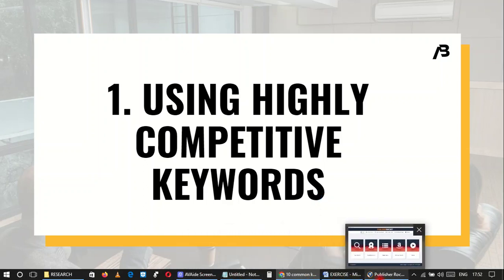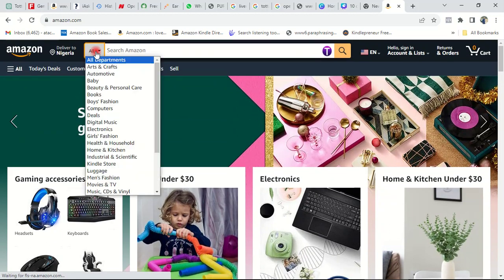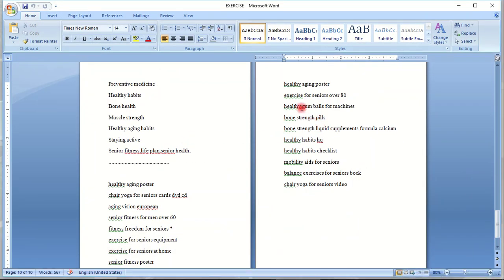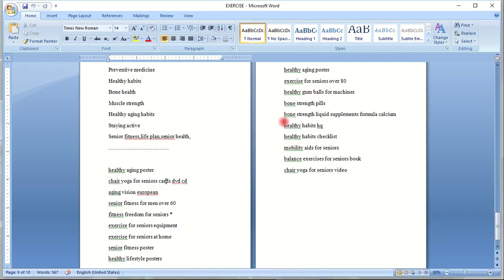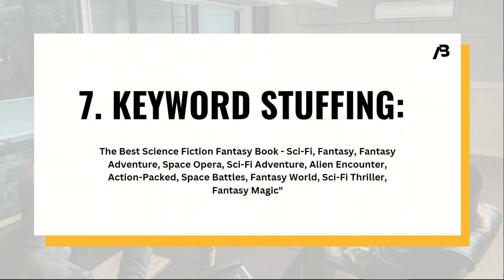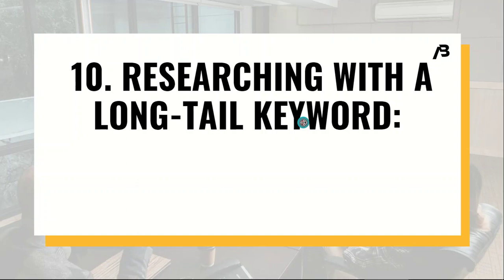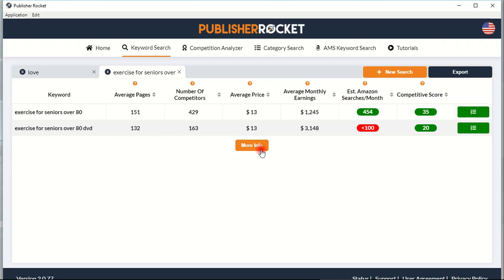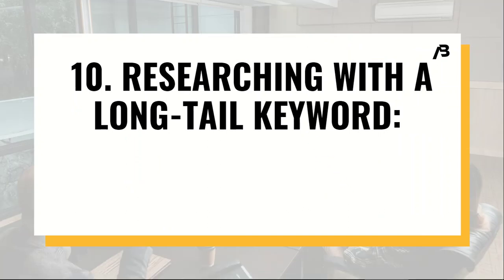10 COMMON KDP KEYWORDS RESEARCH ERRORS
Let me know what you think about this video in the comments